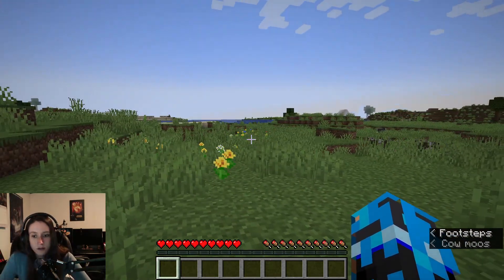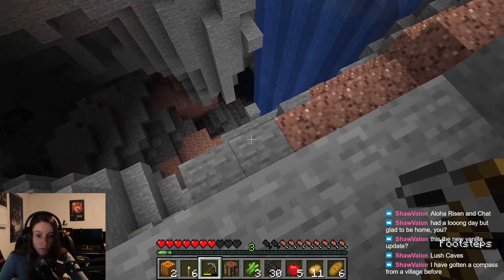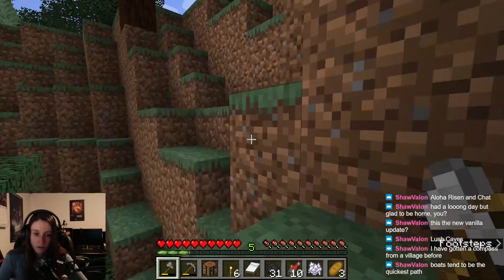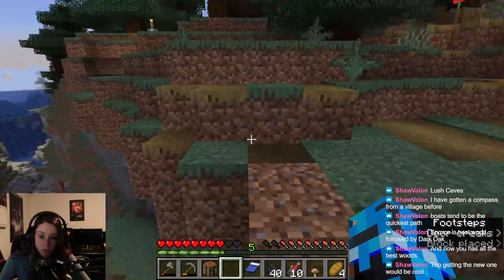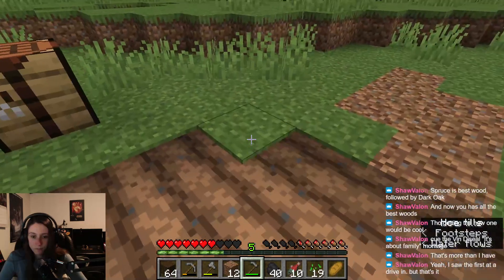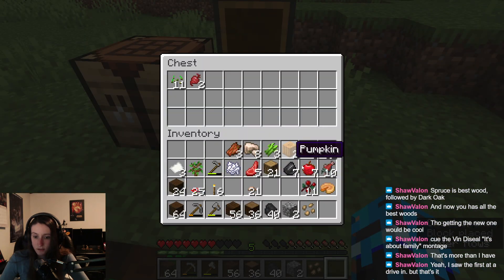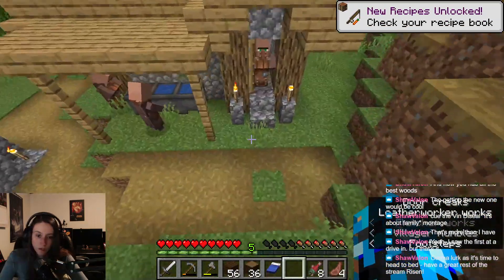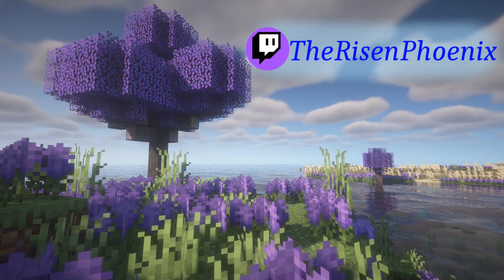New start in 1.20 update! | Minecraft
I'm on Twitch!